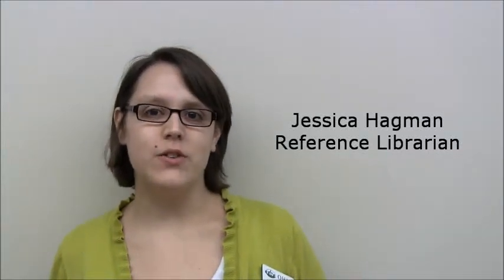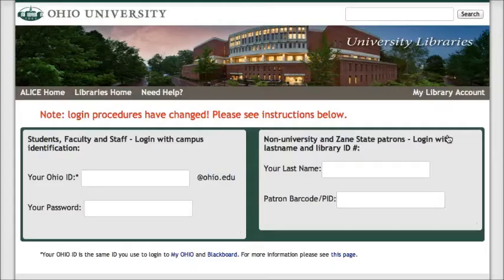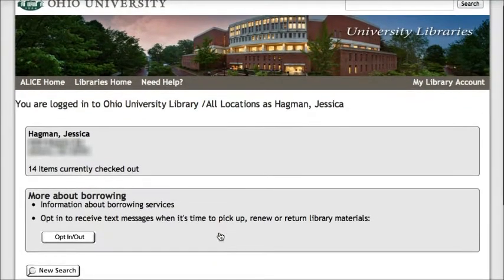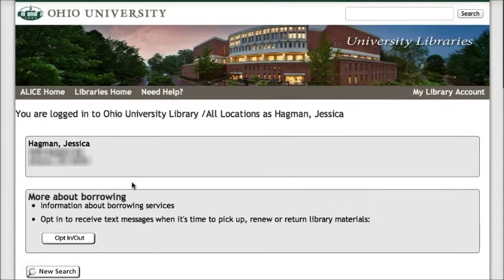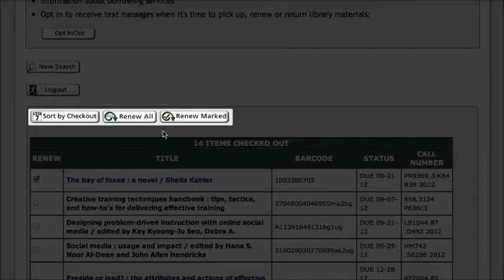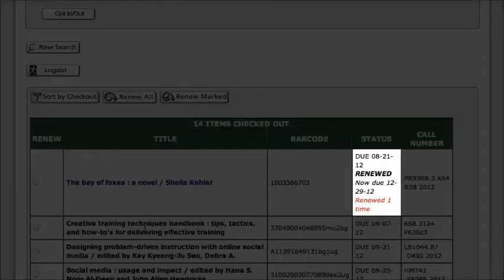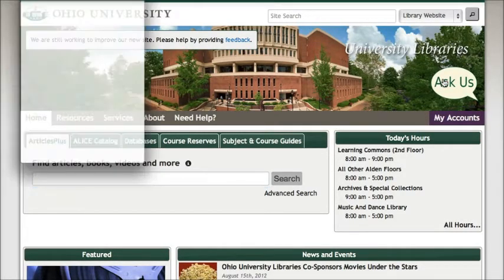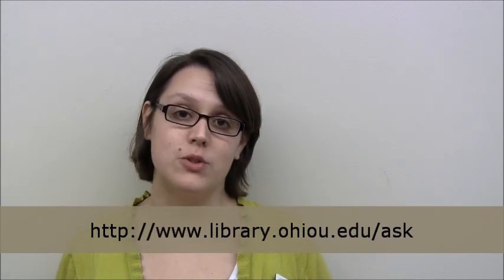Renew Your Books Online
This video shows you how to renew your books online through the Libraries'